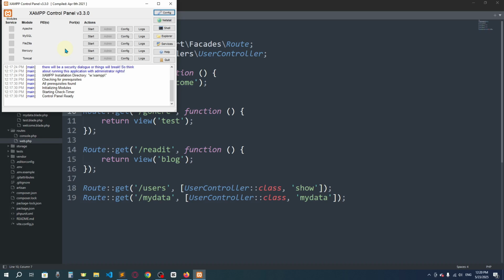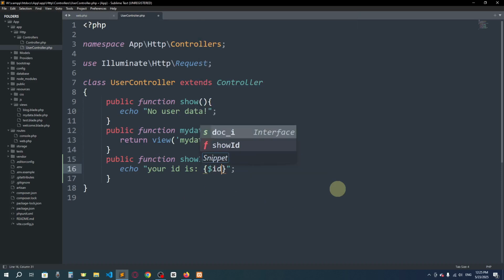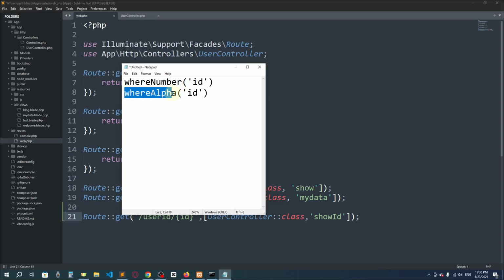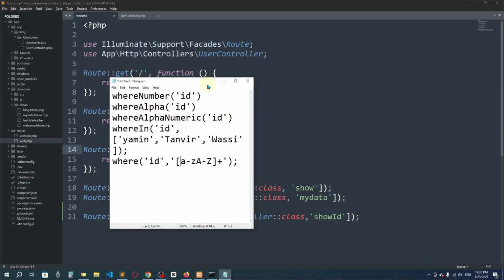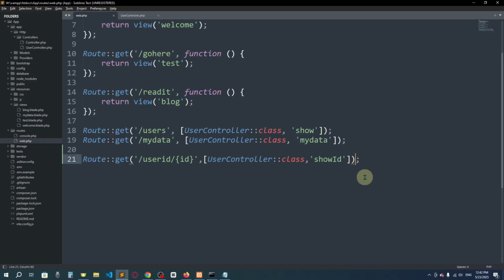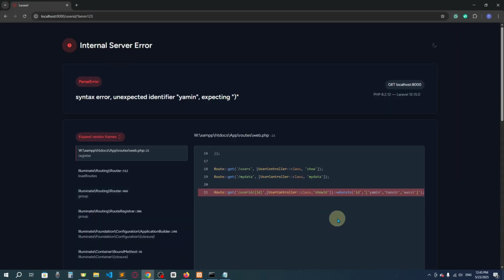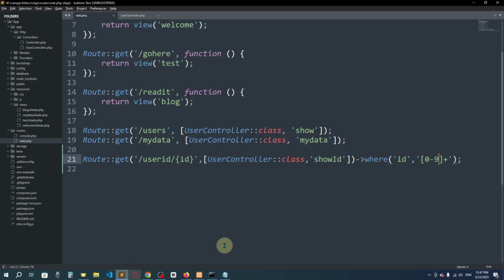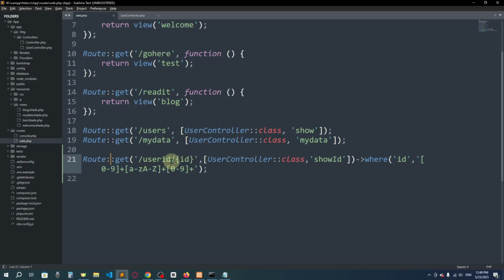#07 Laravel Route Parameters & Constraints Explained | Dynamic Routing in Laravel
Want to learn how to use dynamic URLs in Laravel? This tutorial covers Route Parameters & Route Constraints in Laravel with clear examples that beginners can easily follow.

📌 In this video, you’ll learn:

    What are route parameters in Laravel?

    How to pass dynamic values through URLs

    Required vs Optional route parameters

    How to apply route constraints using regular expressions

    How to validate and secure route parameters

    Best practices for clean and safe URL routing

✅ Ideal for beginners working on Laravel projects where URL structure and dynamic content matter.

🎯 Example Covered:
/user/{id} with constraints like where('id', '[0-9]+')